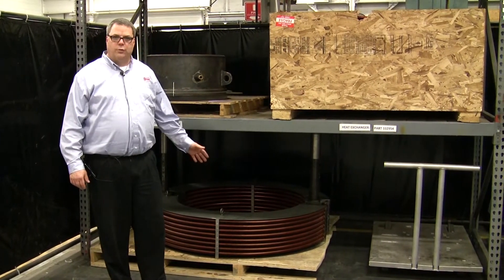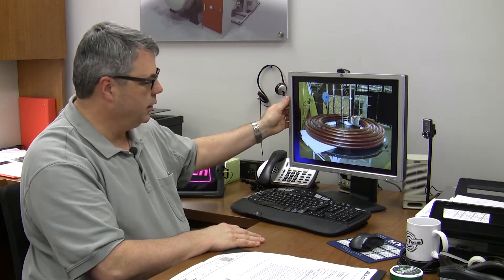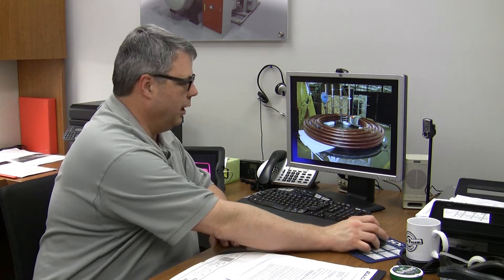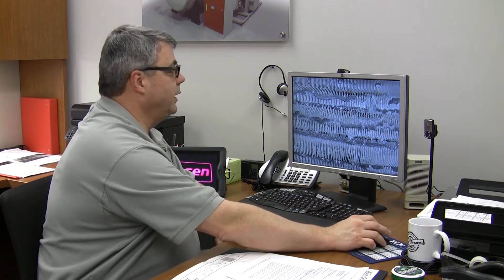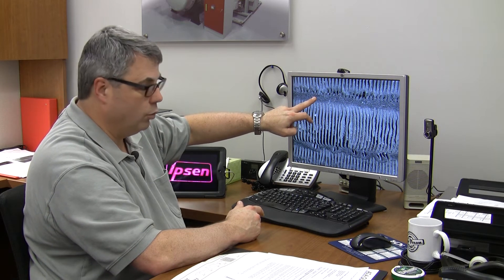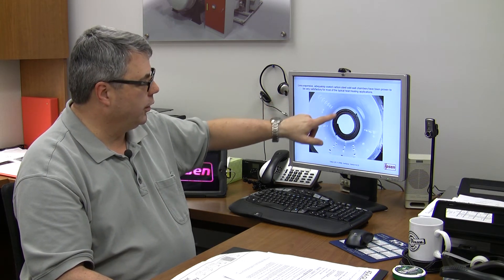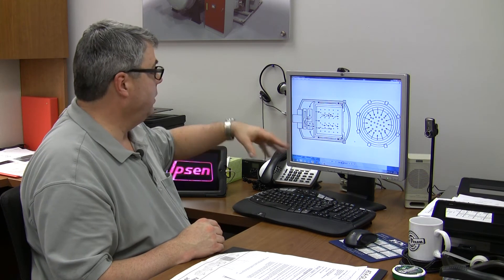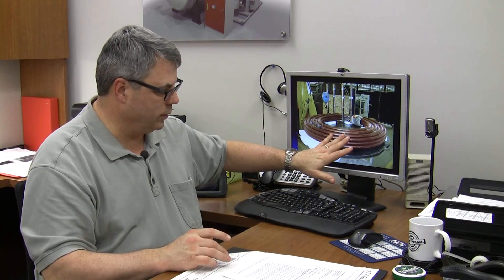Maintaining Your Furnace's Heat Exchanger and Why It's So Important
If you are experiencing reduced cooling, increased cycle times and/or dirty, contaminated parts then your vacuum furnace's heat exchanger might be the cause.

Over the course of time and production, materials will deposit on the fins of the heat exchanger, which can result in a number of issues. In this video, we examine what a heat exchanger is supposed to look like vs. what it looks like after it has collected layers of contaminants. We also discuss how often the heat exchanger and its cooling coils should be inspected so as to ensure optimum performance and part quality.